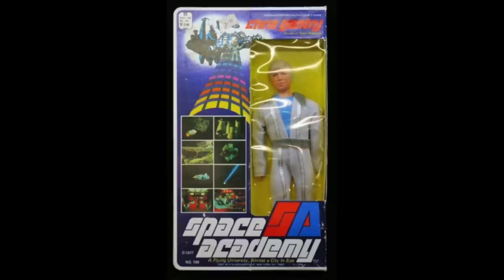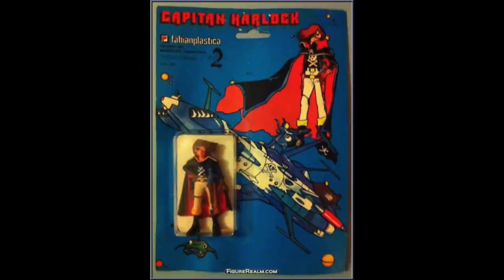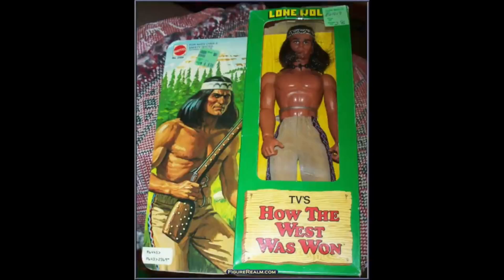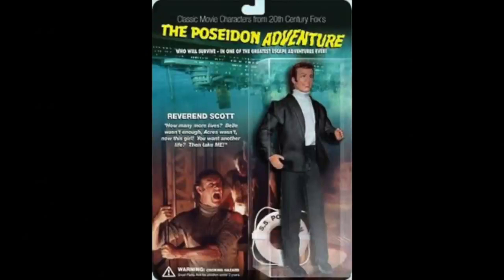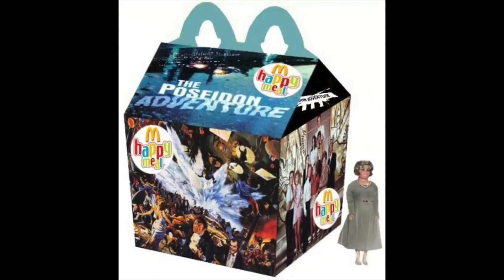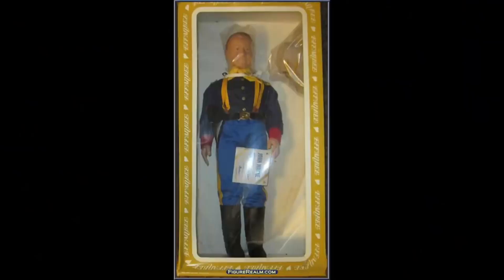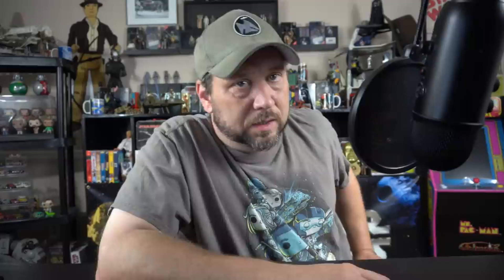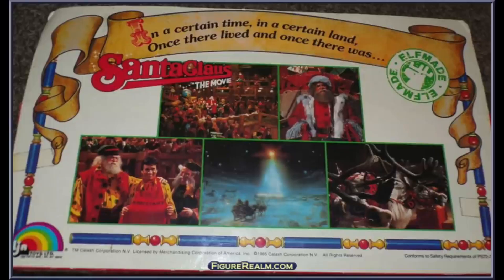TV & Movies Toy You Didn’t Know They Made!